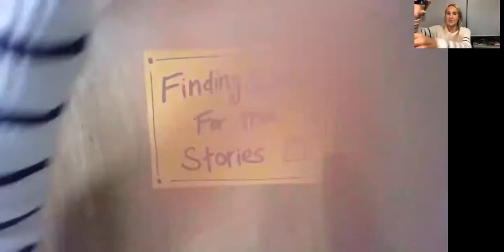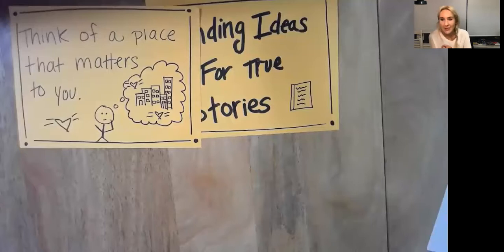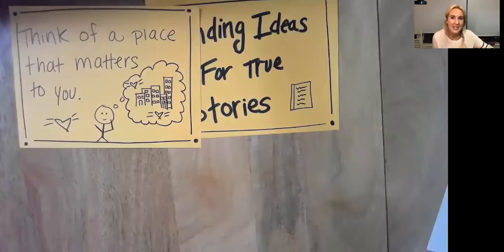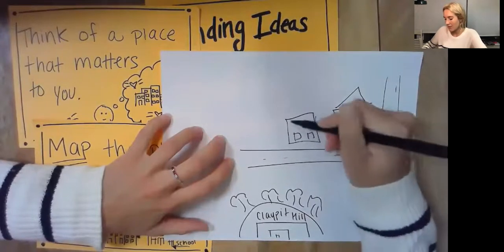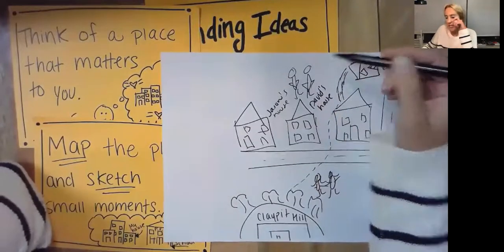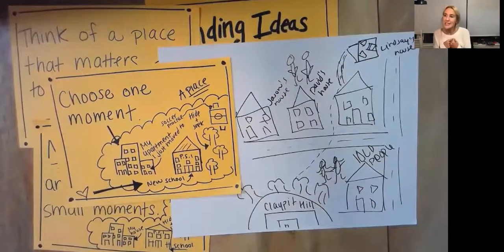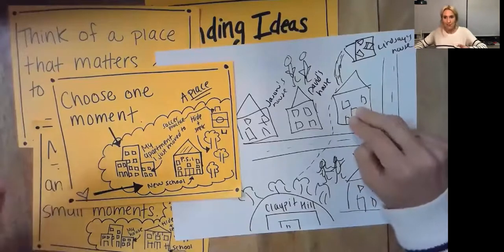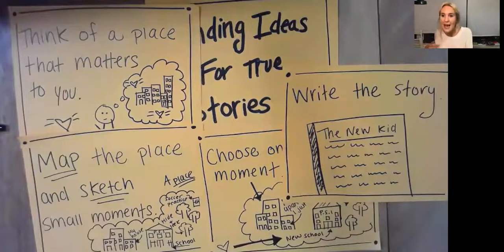Think of PLACES that matter to Find Ideas for Narrative Stories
Not sure what to write about? Writers draw on all that they know about generating ideas for narrative stories and in this videos, I'll  show you a strategy you probably know well!  Watch this video to help you get started, then start  DRAFTING the  story in your writers notebook!